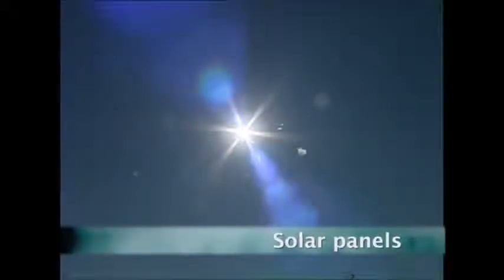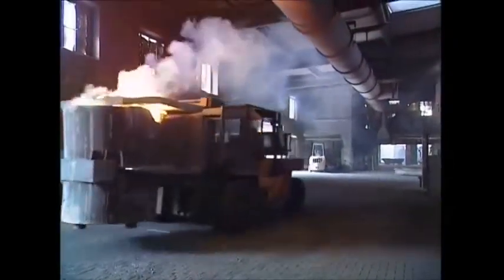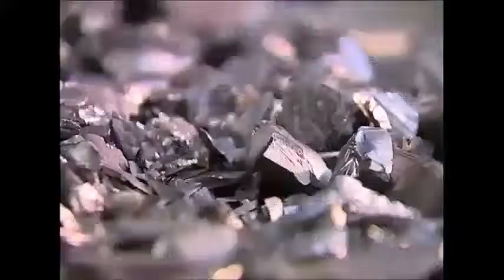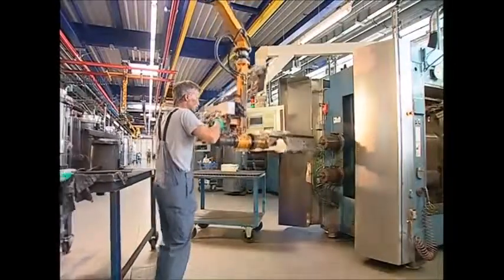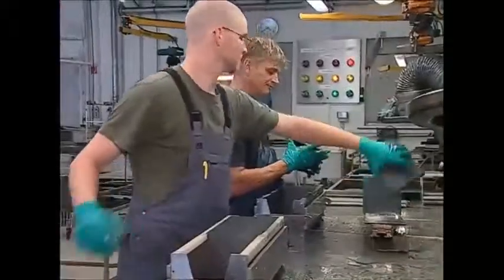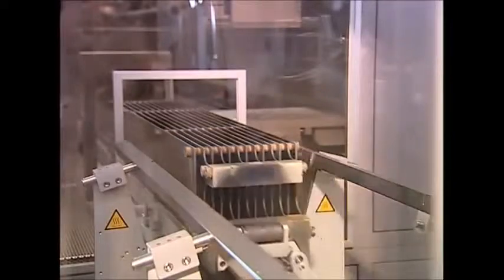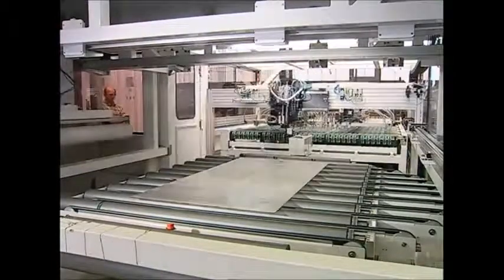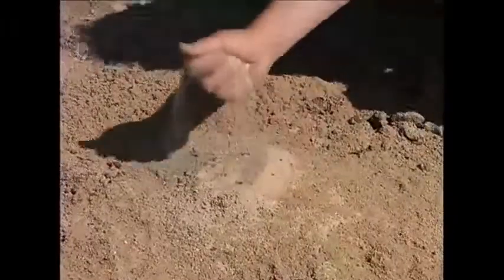How It’s Made Solar Panels